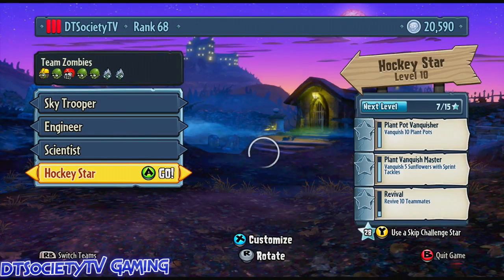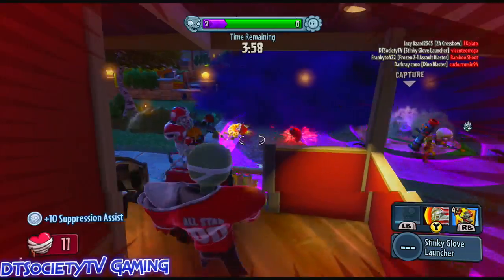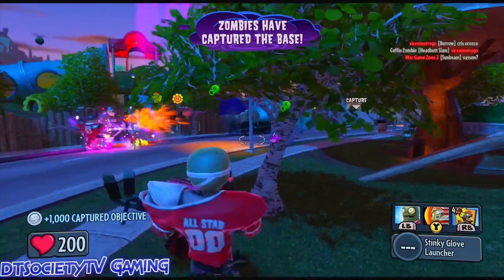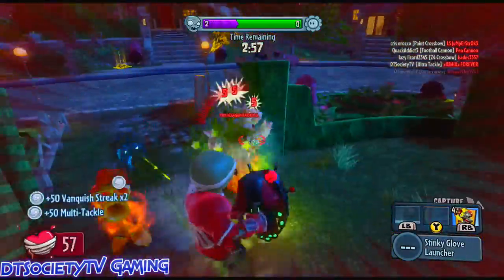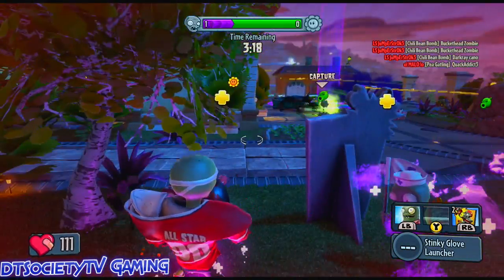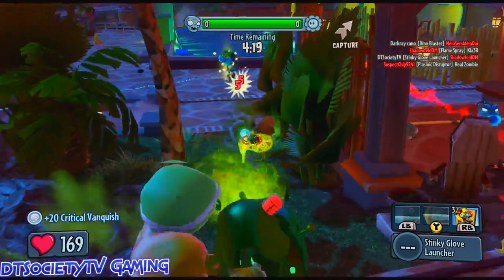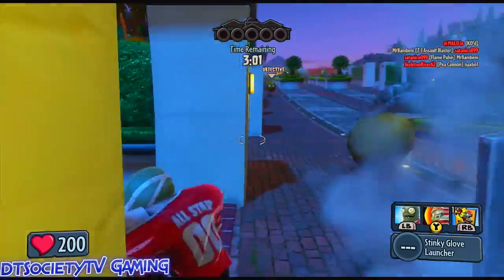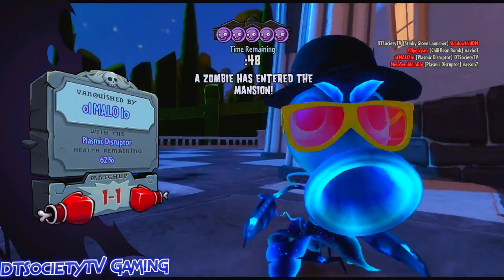A Jock Strap on My FACE! (Plants vs Zombies Garden Warfare)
Interested in the game? Here's the info!
Game Title: Plants vs Zombies Garden Warfare
Developer: PopCap Games
Publisher: Electronic Arts
Platforms: Xbox One, Xbox 360, PC, PS3, and PS4
Release Date: February 25, 2014